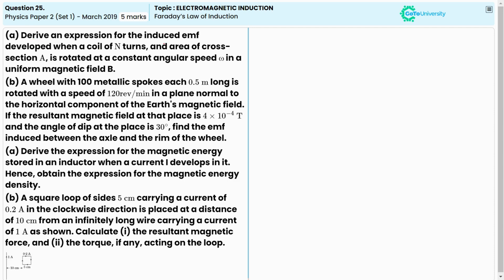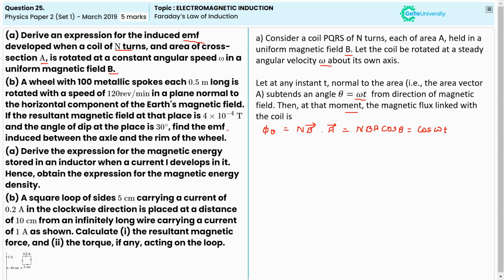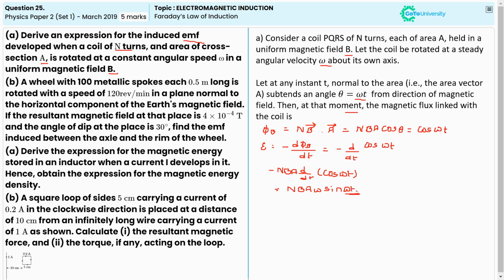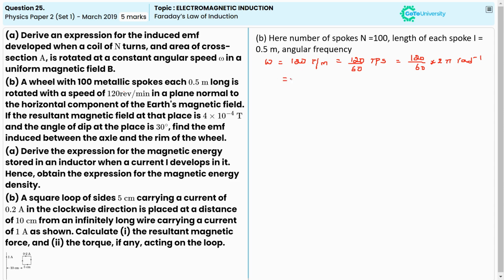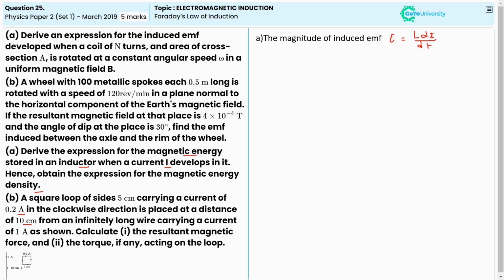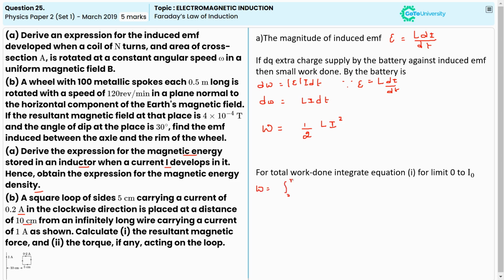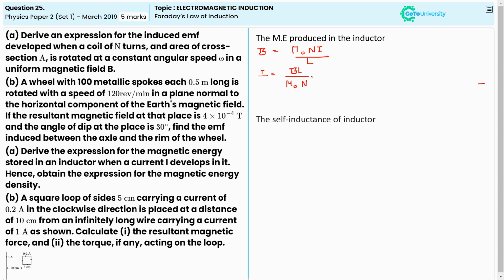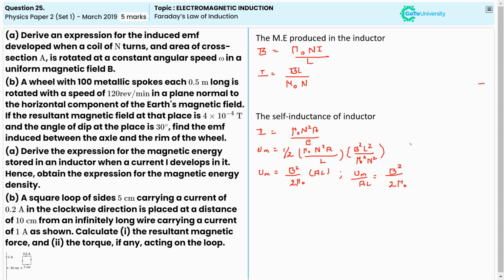CBSE Physics: Faraday’s Law of Induction and Applications | 2019 Paper 2 Set 1 Question 25